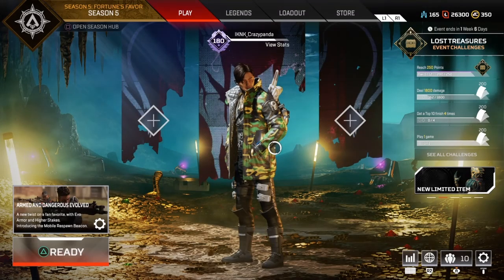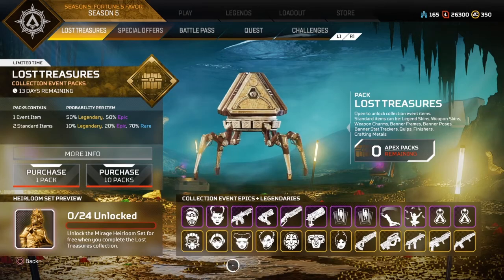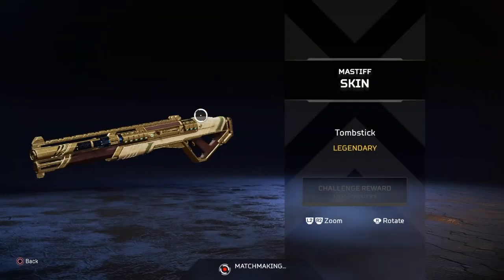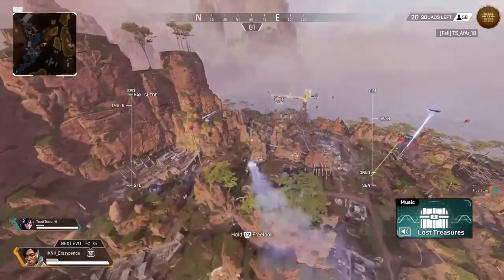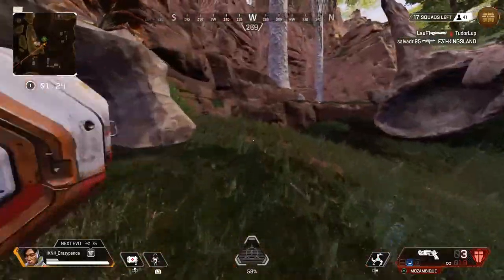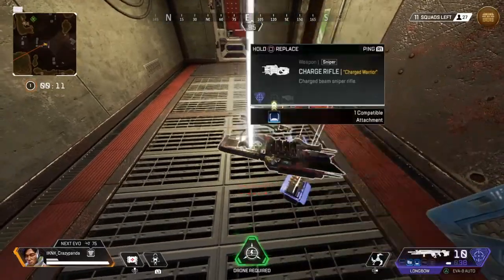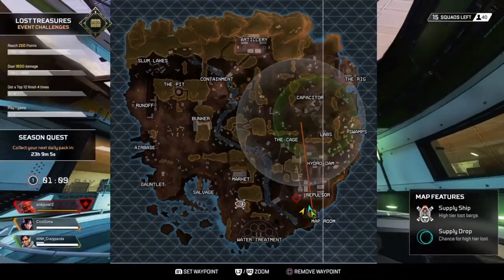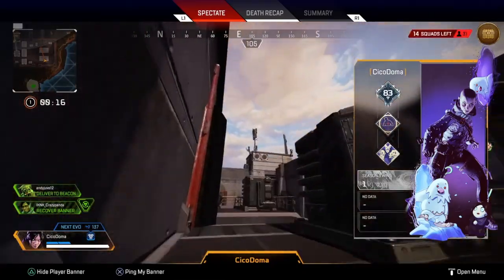the new map and changes to the game apex